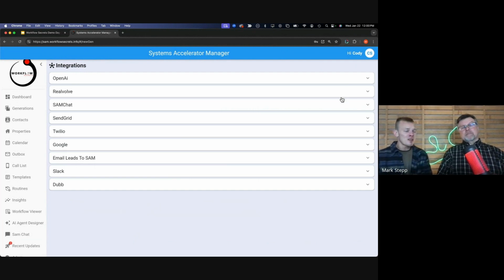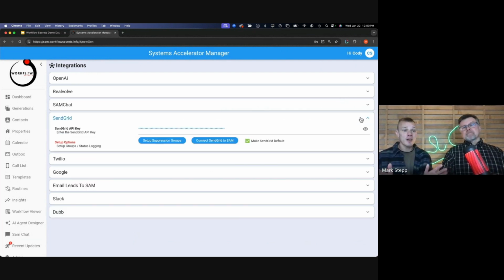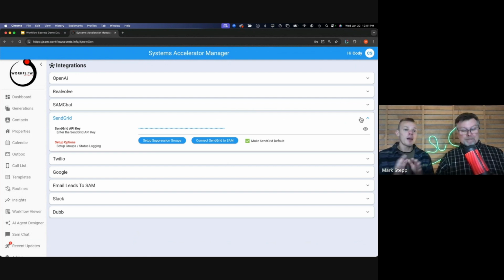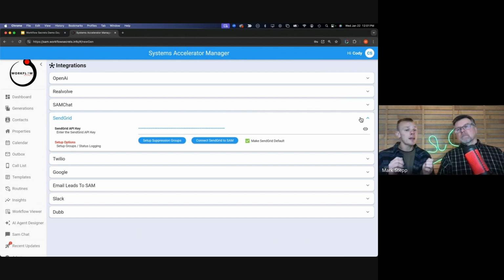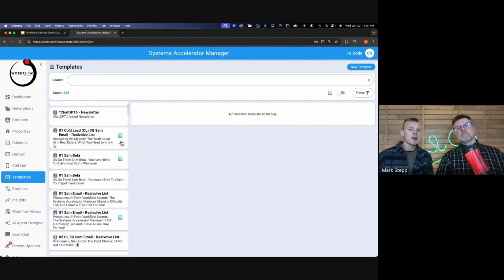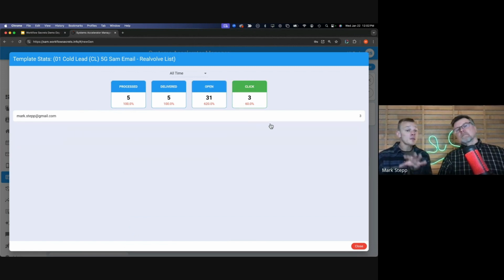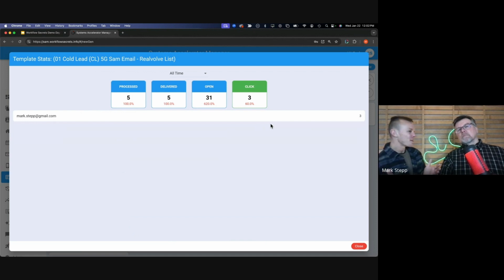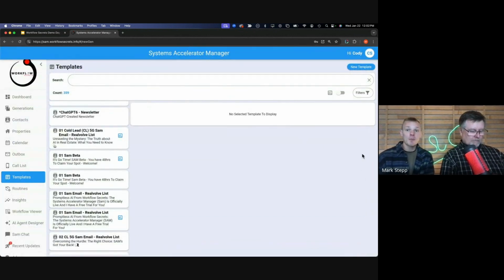SAM 2.0: SendGrid Integration - Automate Email Marketing For Your Real Estate Biz with AI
Learn how to integrate SendGrid with SAM 2.0 to automate personalized email campaigns and follow-ups that keep your leads engaged. Say goodbye to manual emails and hello to AI-powered real estate marketing!